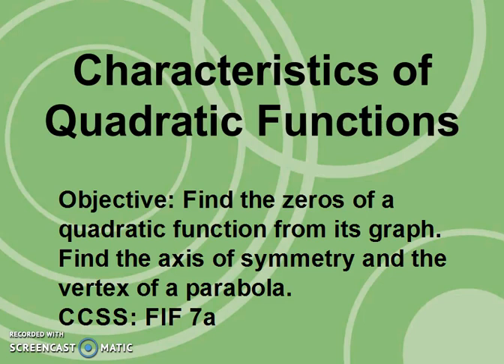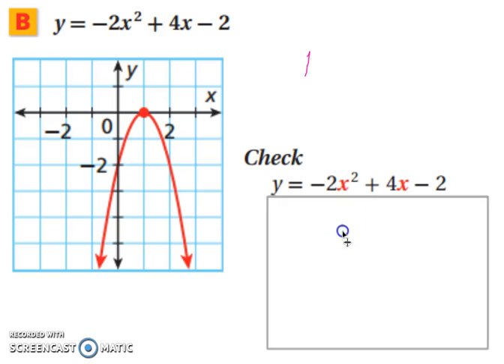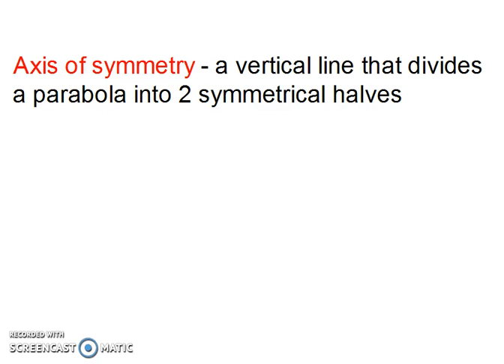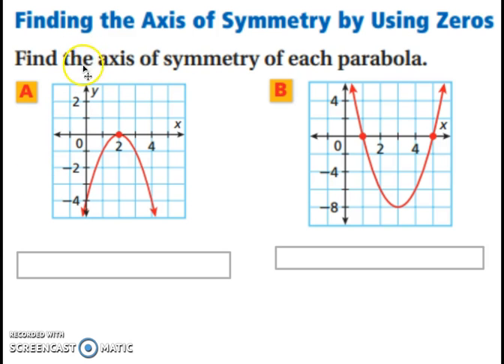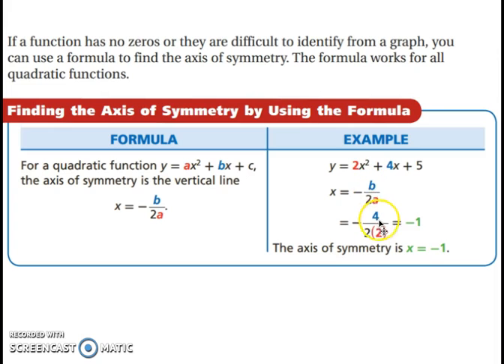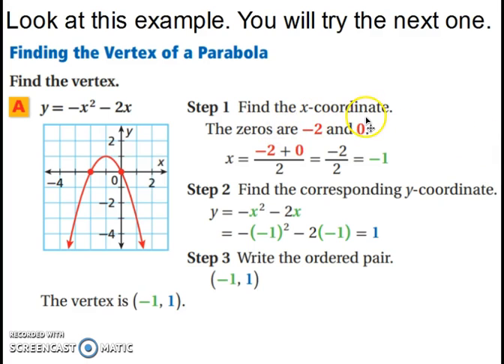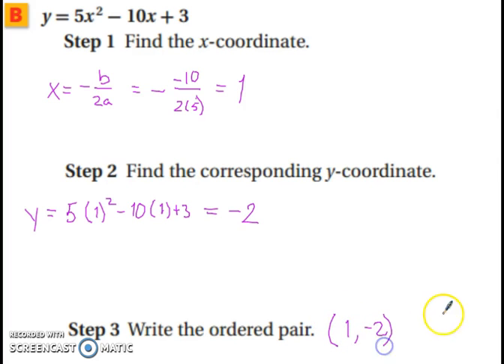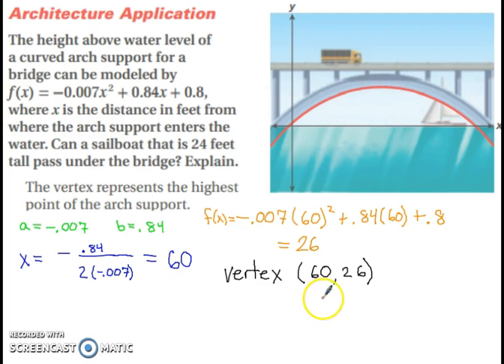Characteristics of Quadratic Functions